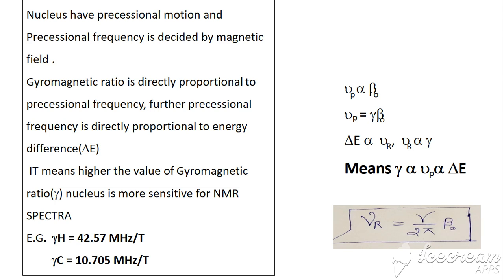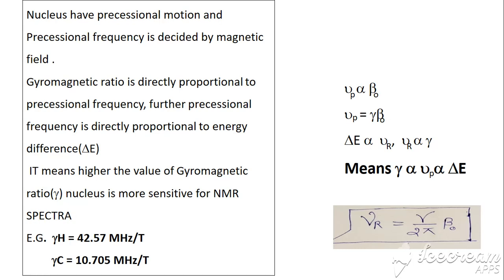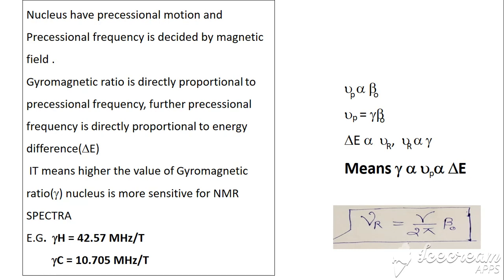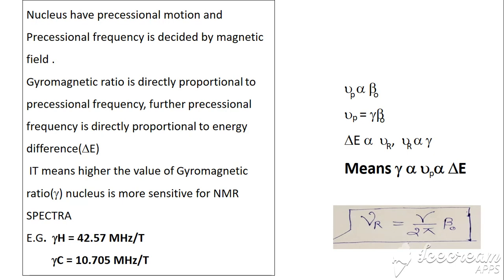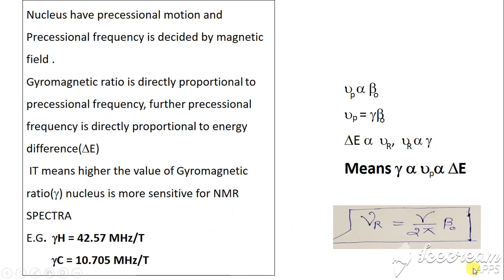NMR spectroscopy 9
its important for NE , GATE and other chemistry related competitive exams